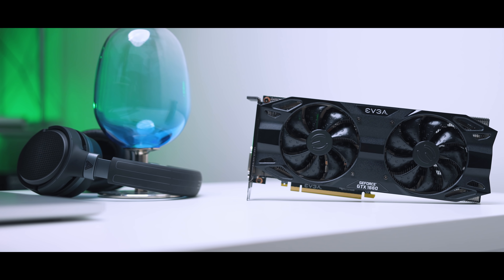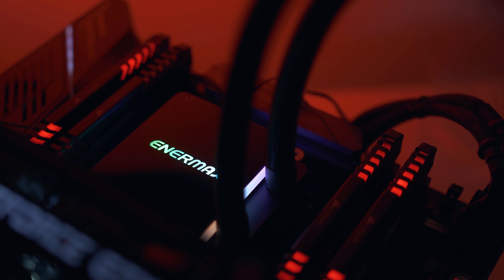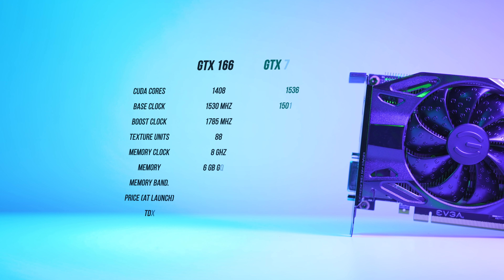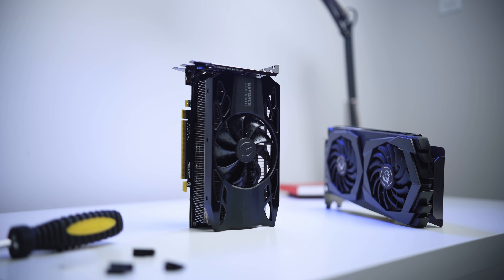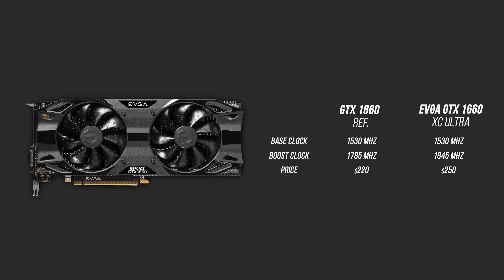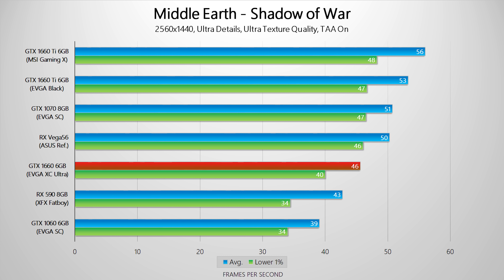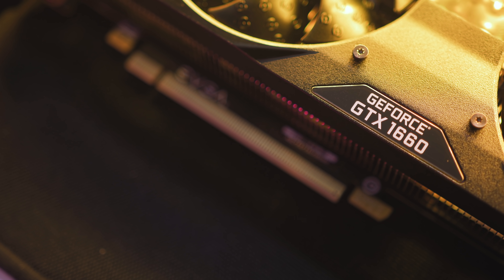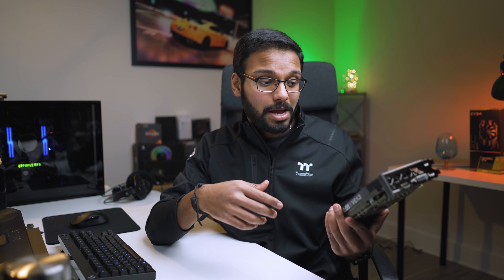NVIDIA GTX 1660 Review - The Best GTX 960 Replacement Yet?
The NVIDIA GeForce GTX 1660 is an affordable $220 graphics card that's supposed to be the best option yet for budget 1080P gaming.  But is it priced too high in comparison to the GTX 1660 Ti to make it a great gaming performance replacement for people who are still using a GTX 960?

EVGA GTX 1660 Stock: TBD
EVGA GTX 1660 XC Ultra:  TBD
EVGA GTX 1660 Ti Black
MSI GTX 1660 Ti Gaming X

Enermax TR4 Cooler

Review unit provided free of charge by EVGA. As per Hardware Canucks guidelines, no review direction was received from manufacturer.